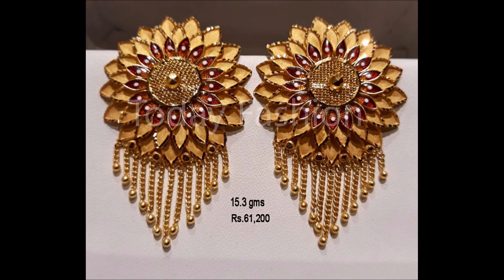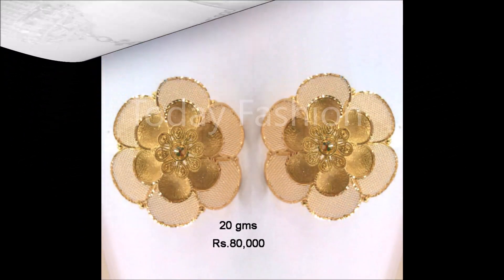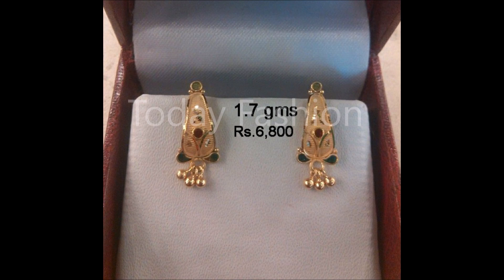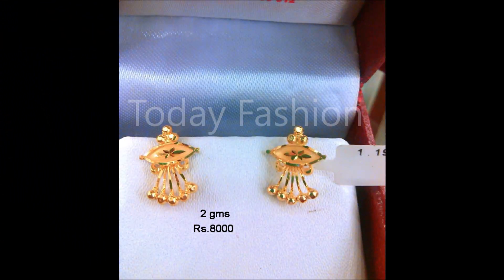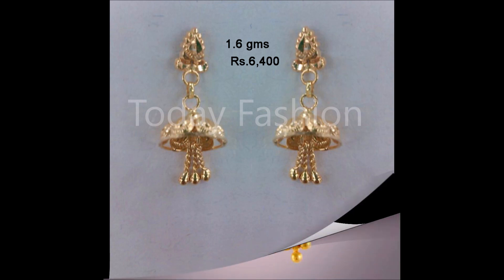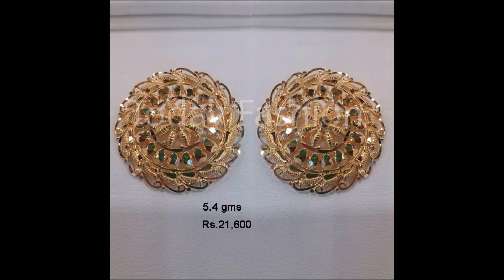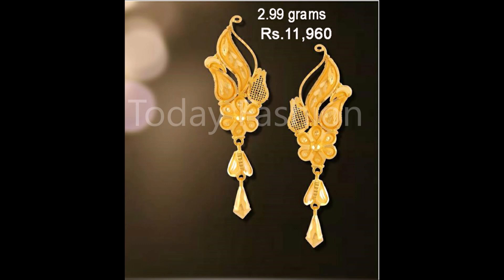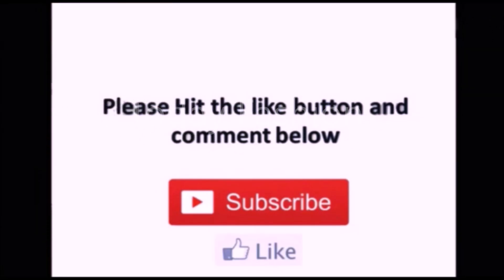Latest light weight gold earring designs with weight and price | gold jhumka,earstuds designs | TF.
Seller info : Subhas Brothers Jewellers Private Limited
141/1A,Rash Behari Avenue (Gariahat) ,Kolkata-700029
Kolkata

Thanks
Today Fashion